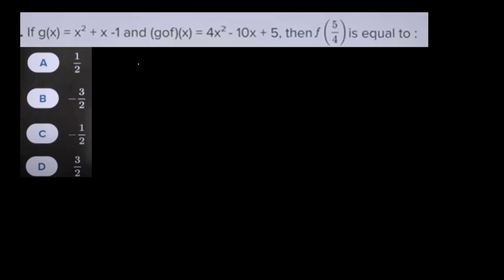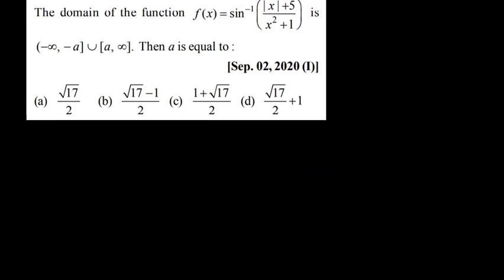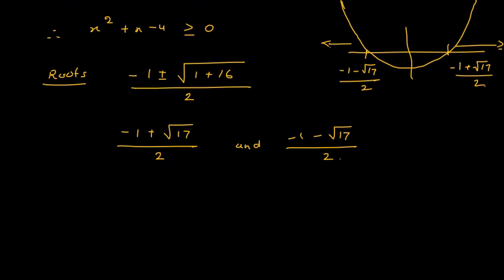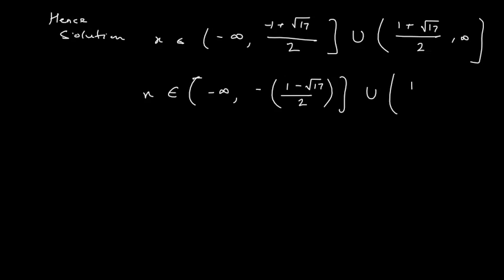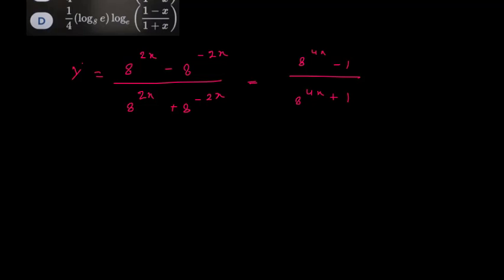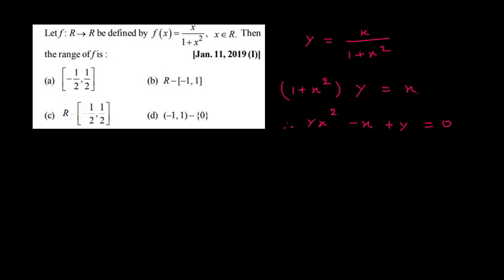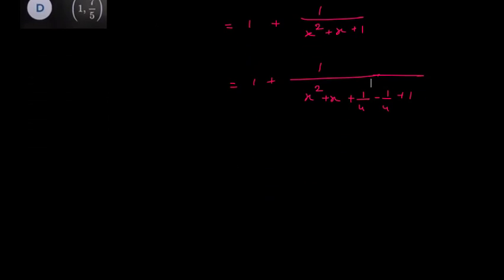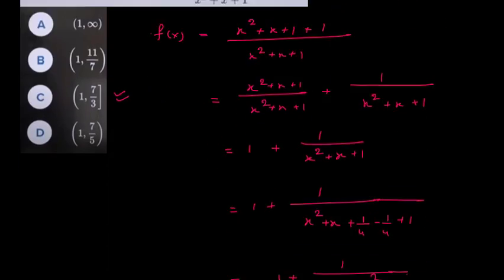Functions | # 1 | IIT - JEE / NEET